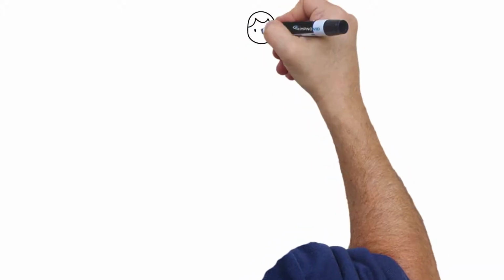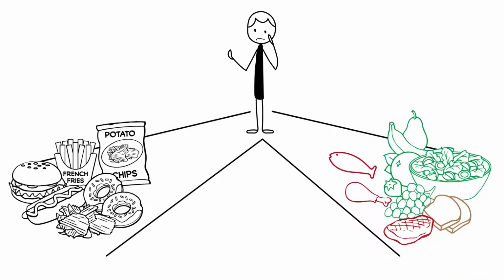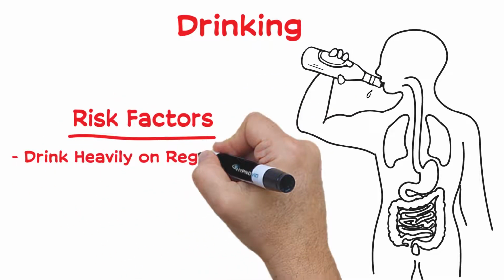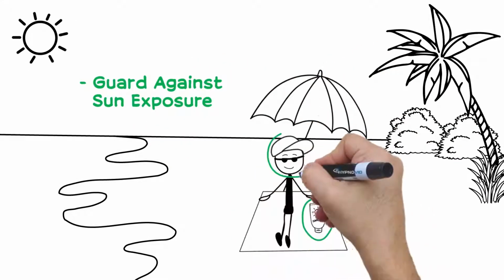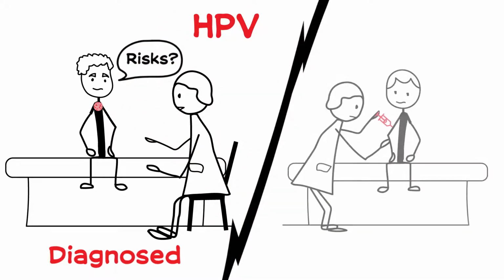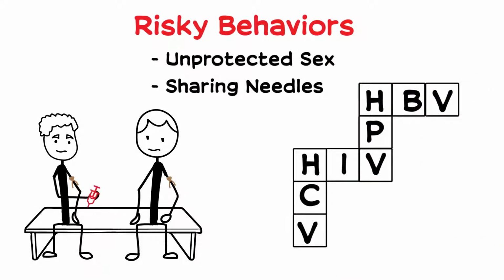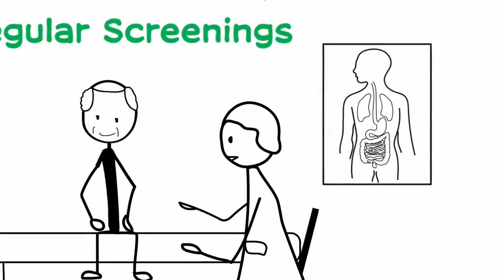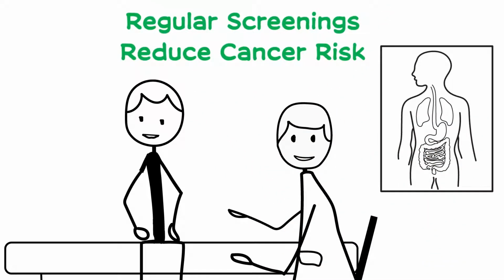03 Cancer Risks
The Community Health Justice Lab (CHJL) addresses social determinants of health and the drivers of health inequity among medically underserved and hidden populations.